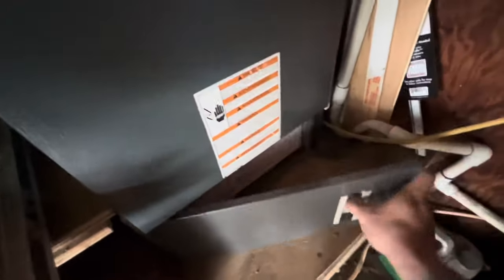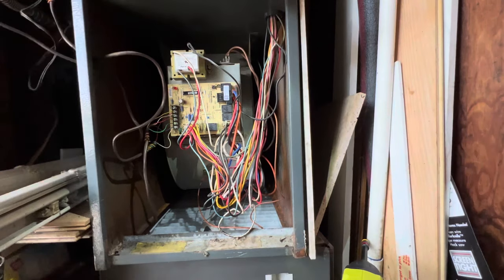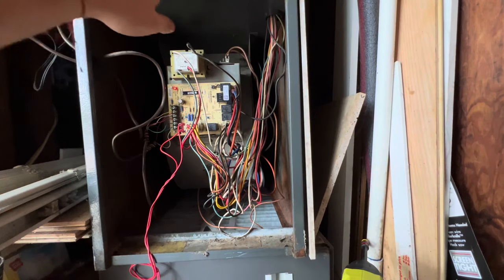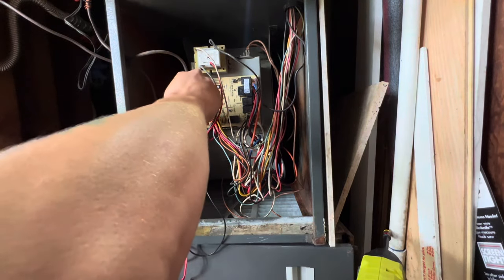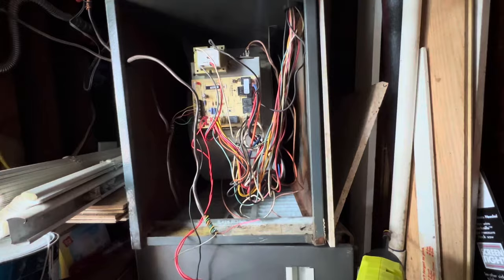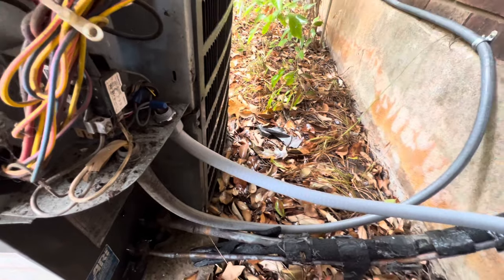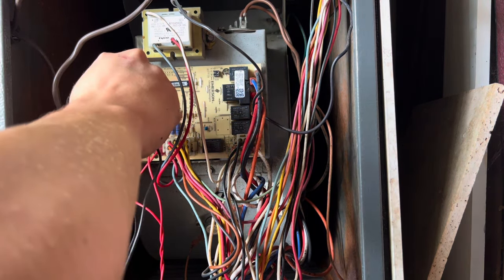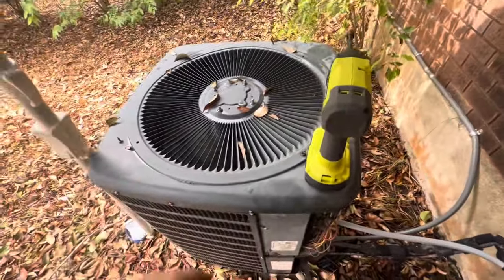Low Voltage Short Correction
Performed this call today about a unit not coming on at all. Come to find out the low voltage fuse was popped not letting anything come on. Located the short on the outdoor unit whete it goes into the actual unit there was no rubber grommet or anything so the weather and time made the wire cover to fall off and make contact with the metal.